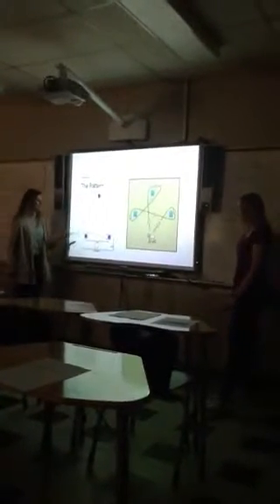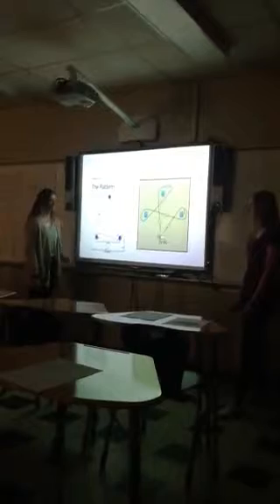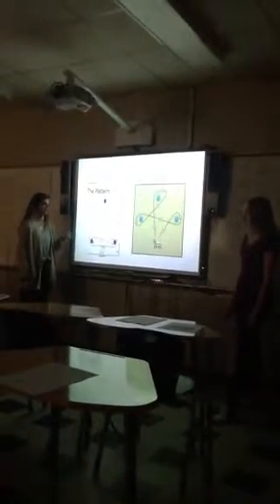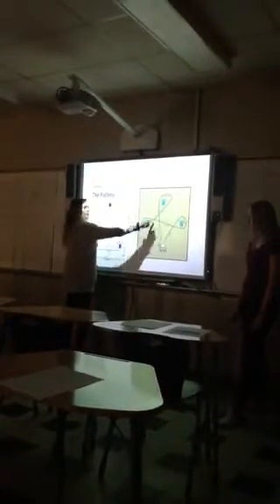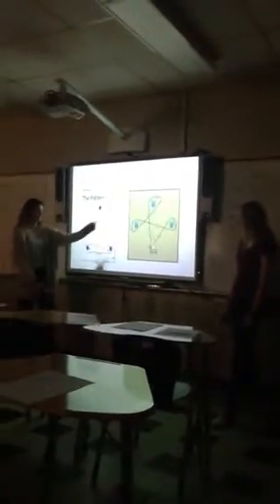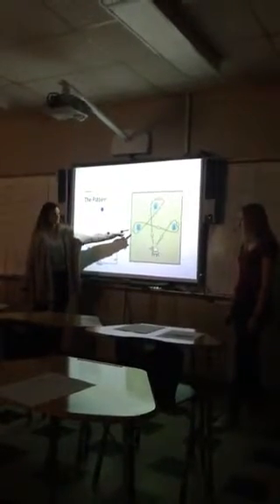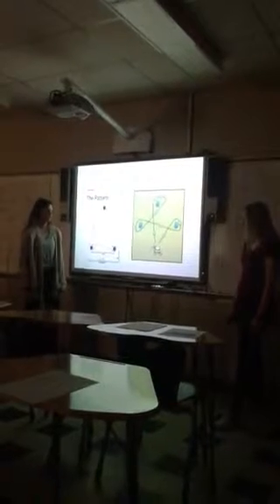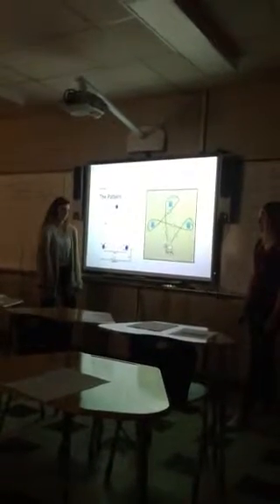Jessie and Kenzie